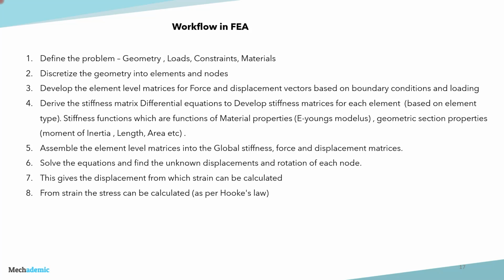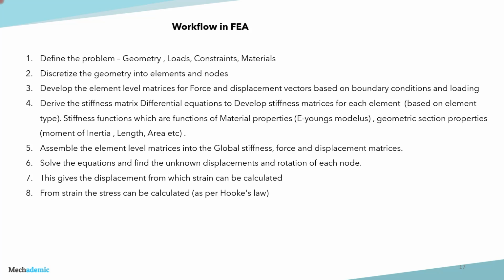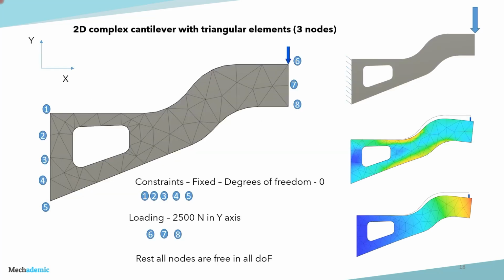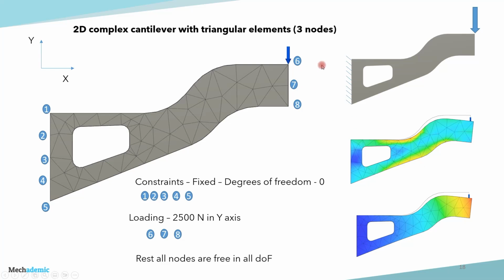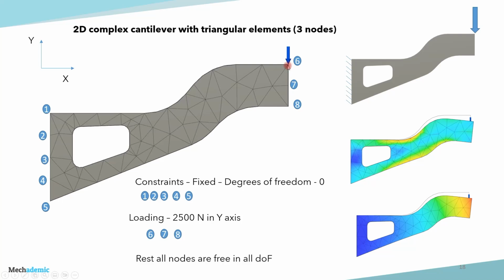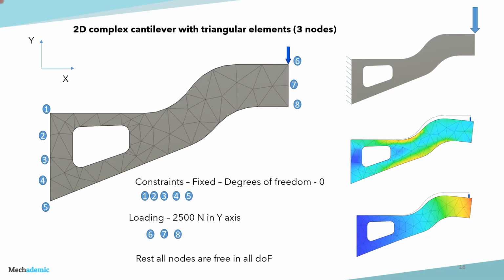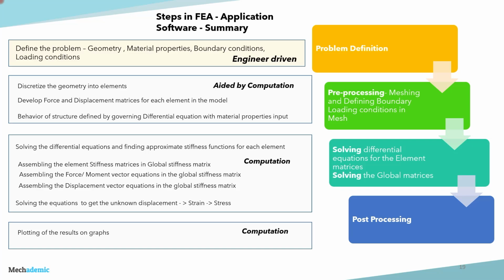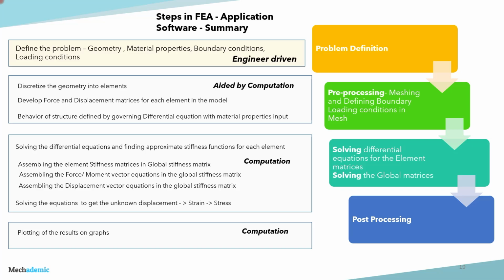FEA for Design engineers - Workflow